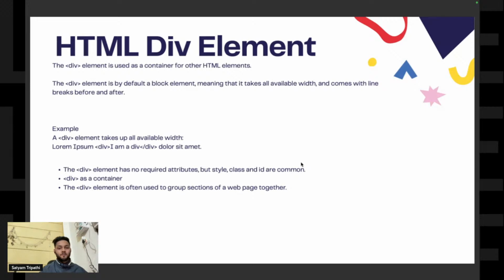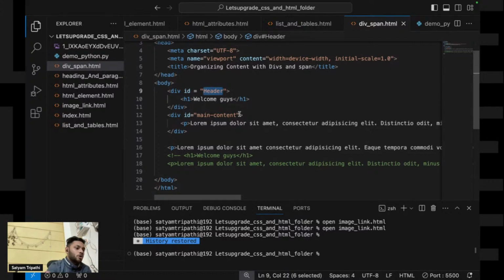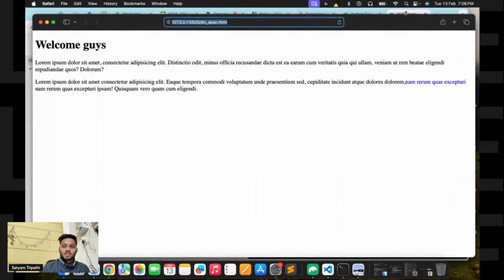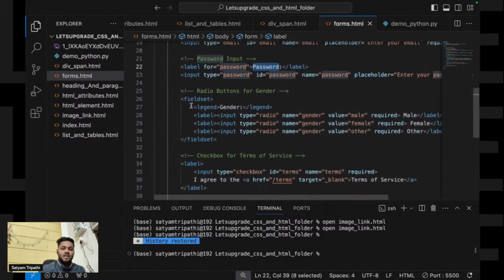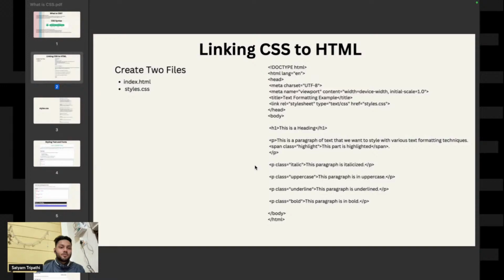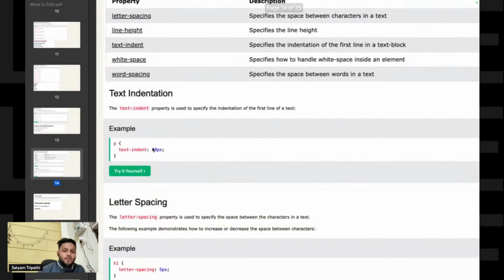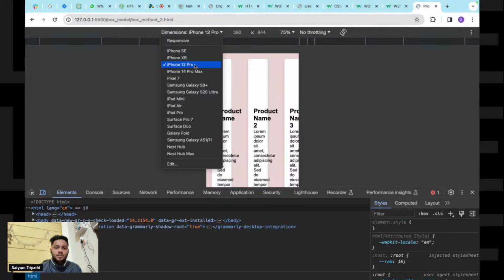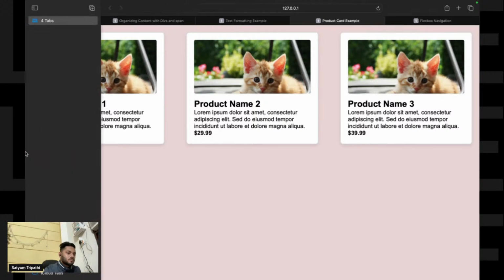Day 2 | CSS Styling Fundamentals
HTML & CSS Zero To Hero in 3 Days in collaboration with the Google Developer Group MAD Mumbai, National Skill Development Corporation, ITM Group of Institutions, and LetsUpgrade🤩

Enroll for our Upcoming Node.js Zero to Hero on 15th Feb